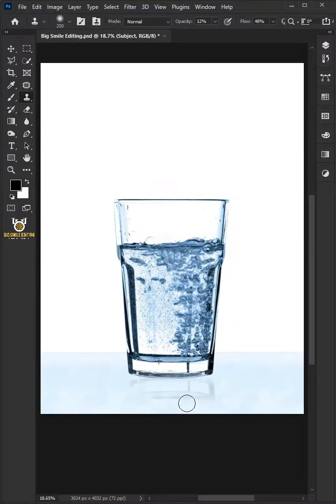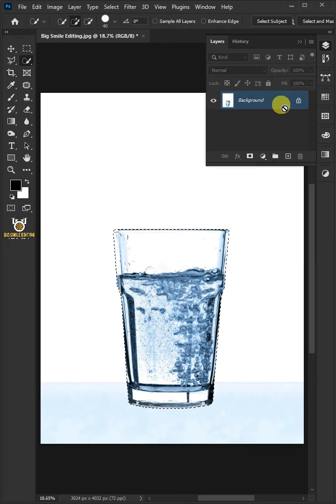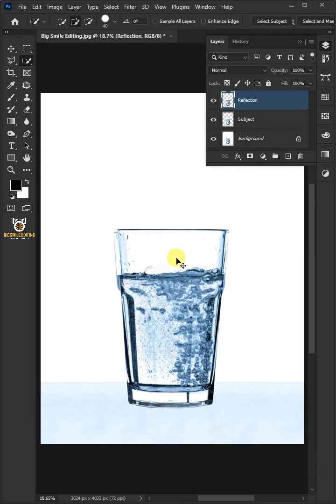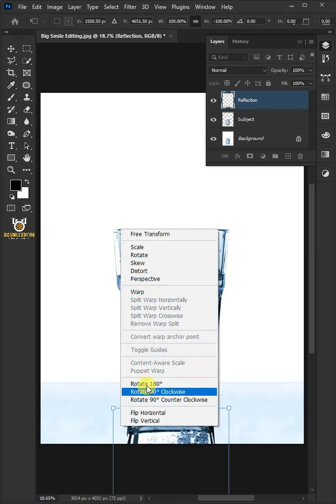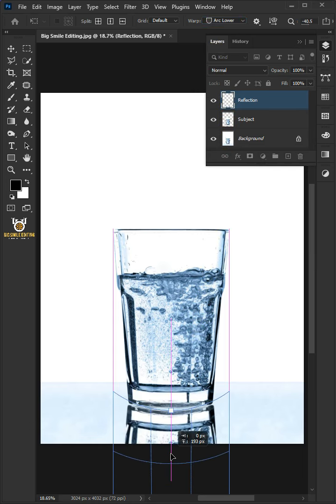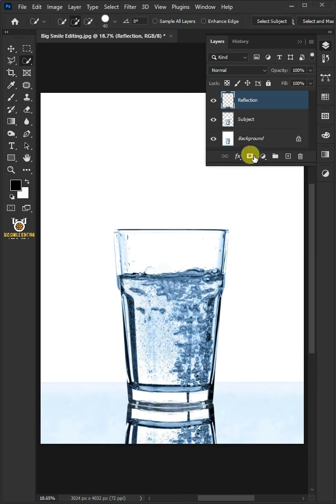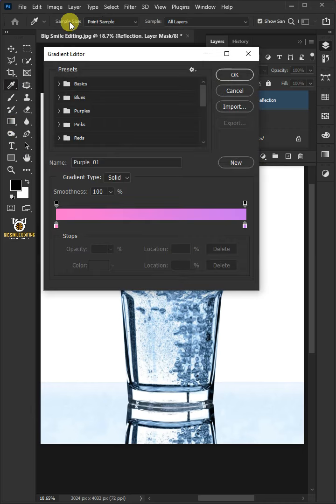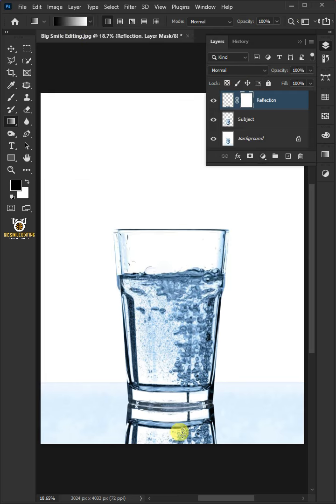How to Make a Reflection - Photoshop Tutorial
In this video, I'm going to show you how to create a reflection in adobe photoshop

How to Turn Black Skin to White in Photoshop